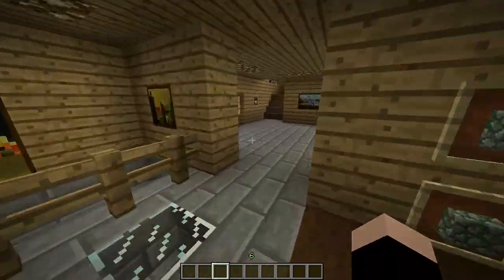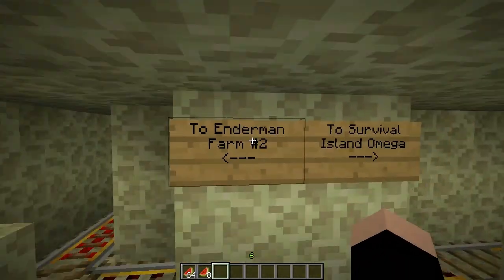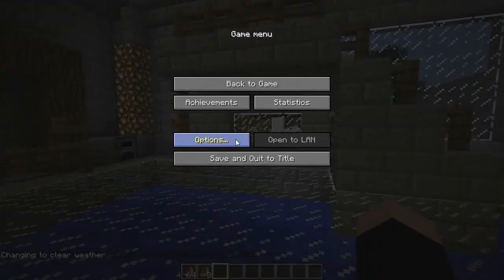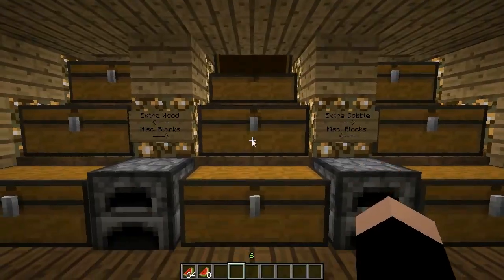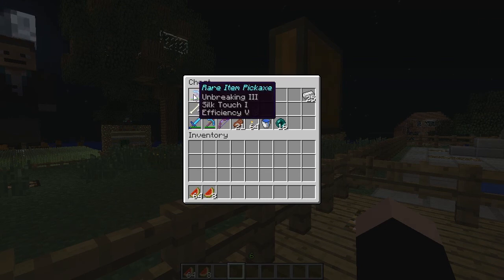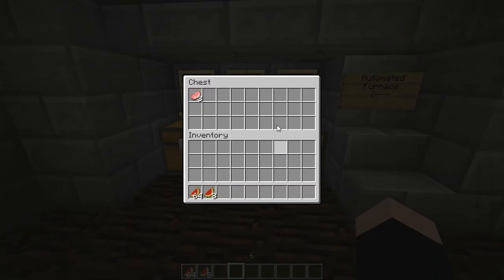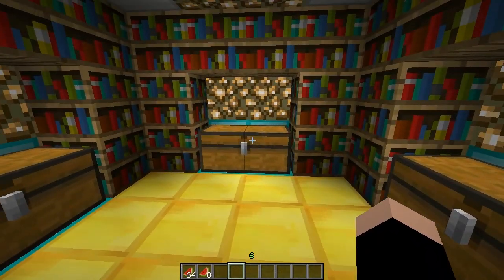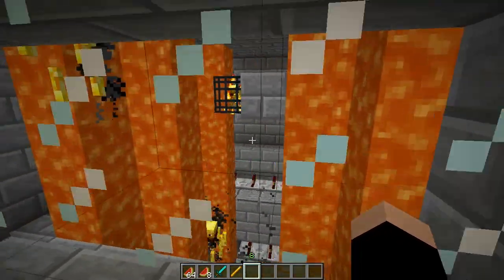Minecraft- Survival Island Huge Update Episode 9- Lots of end changes!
Well here's another awesome collection of updates to my awesome survival world.